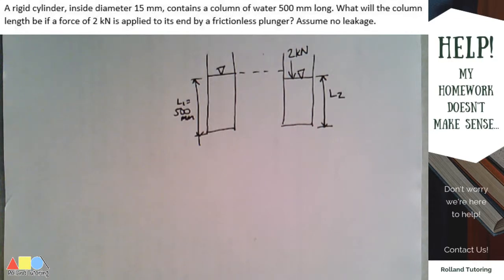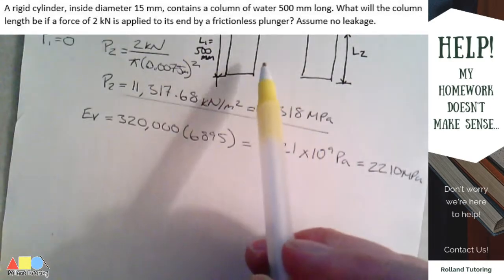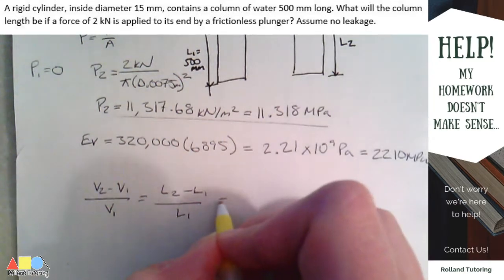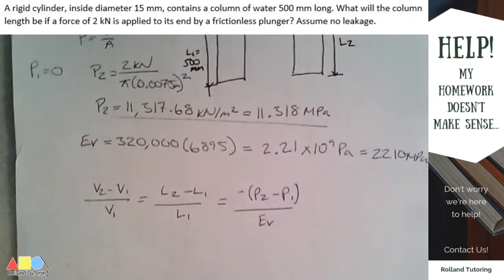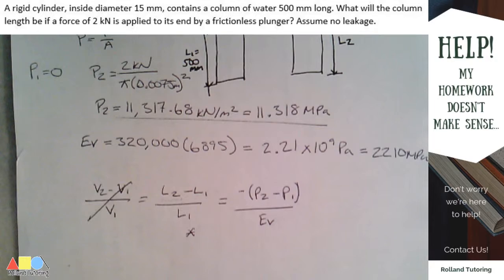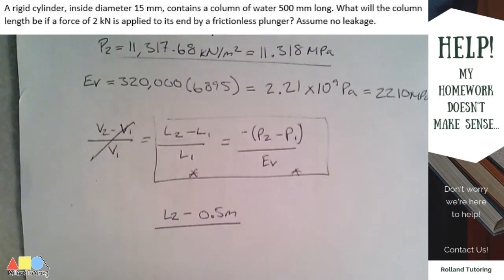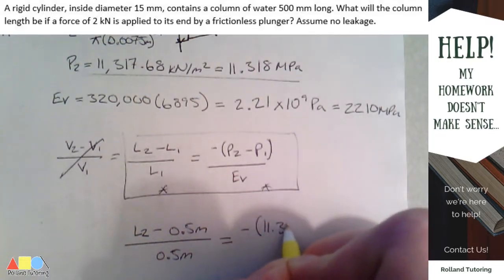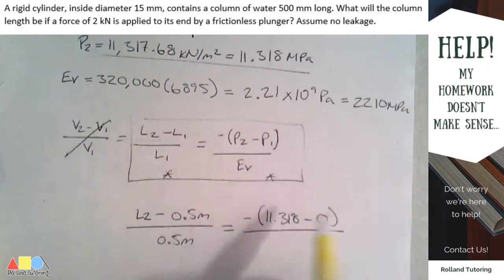Fluid Dynamics Specific Weight of Liquids Rigid Cylinder Example Problem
What will the column length be if a force of 2kN is applied?